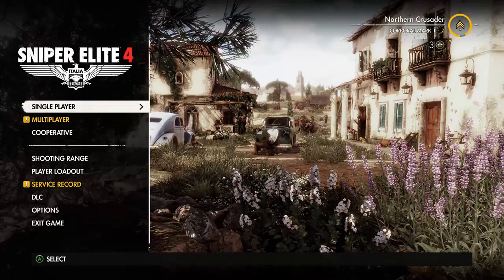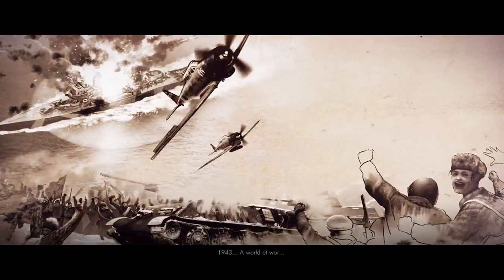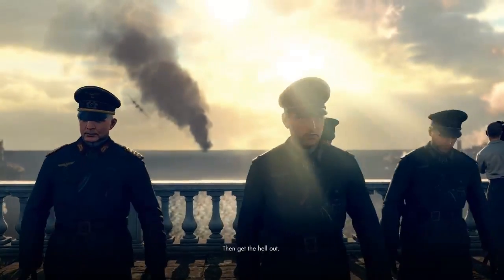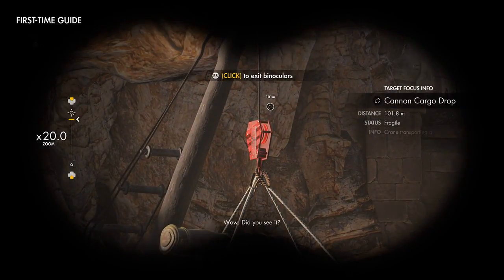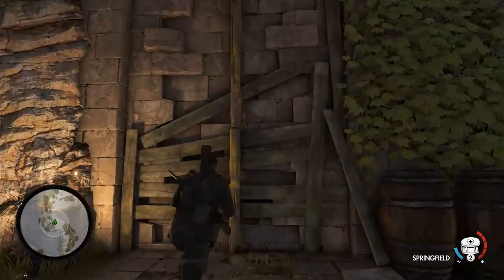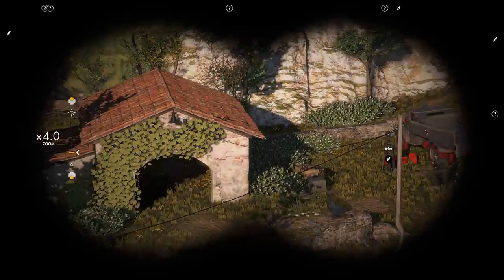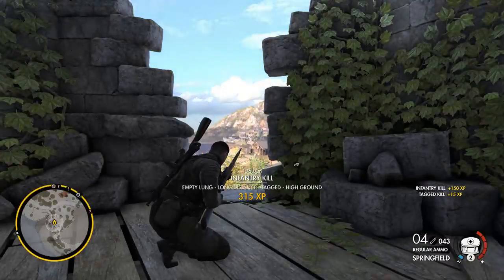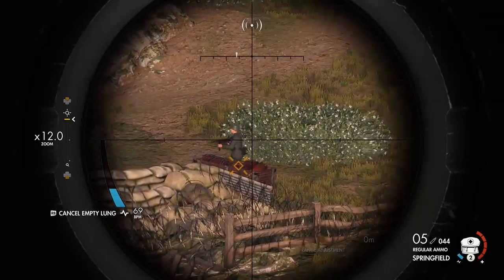Let's Play Sniper Elite 4: Mission 1 Part 1: Swift's Italian Vacation.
Hello and Welcome to a Brand new Let's play of 'Sniper Elite 4'. The Action takes us to Italy this time as we investigate a new German Wonder Weapon deployed against the Allies once more. with nothing but Intel from SOE, A good old fashion sniper rifle and our wits, let's find out what Jerry is up to.